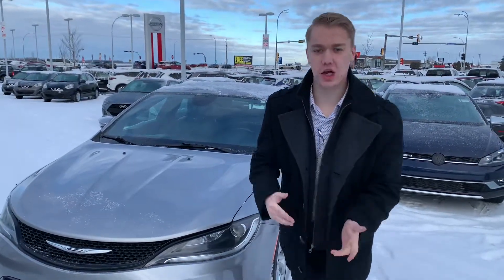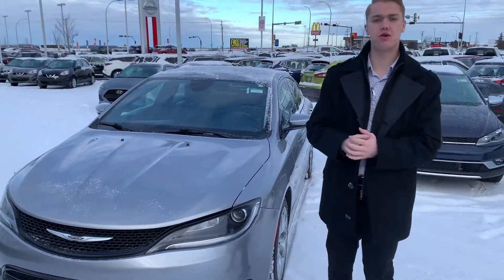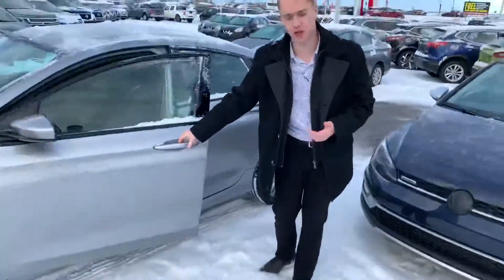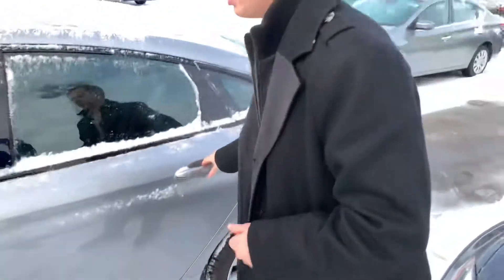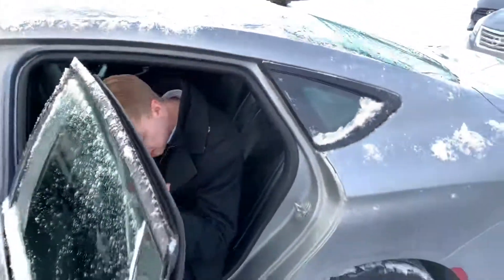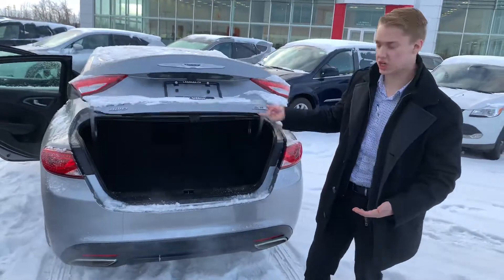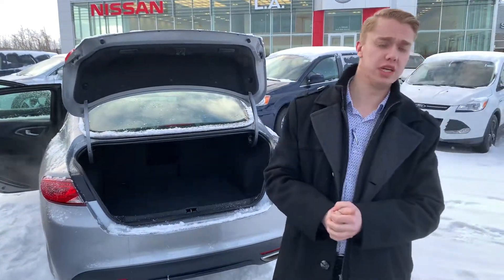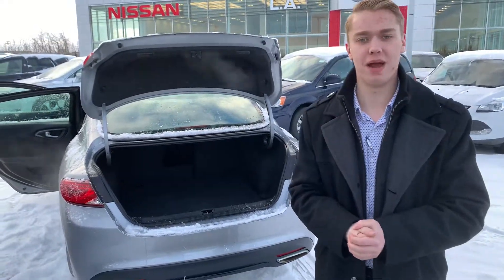Check it out